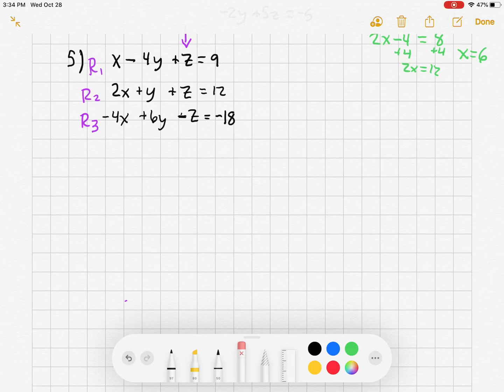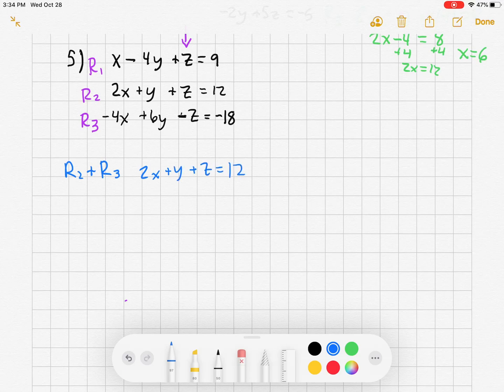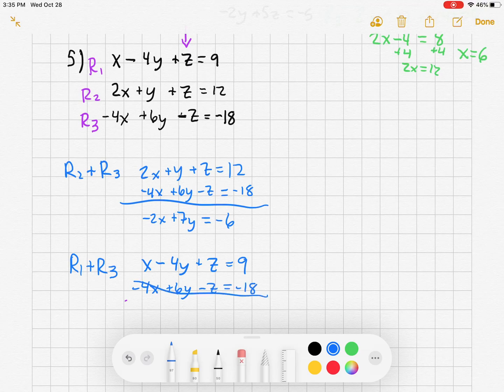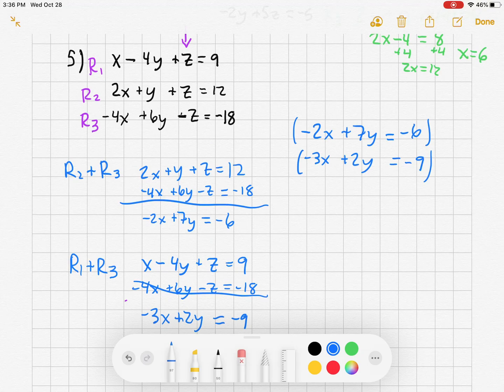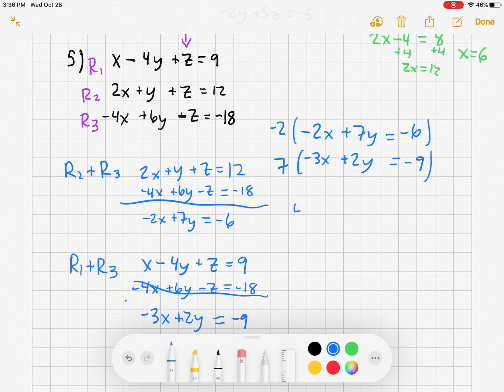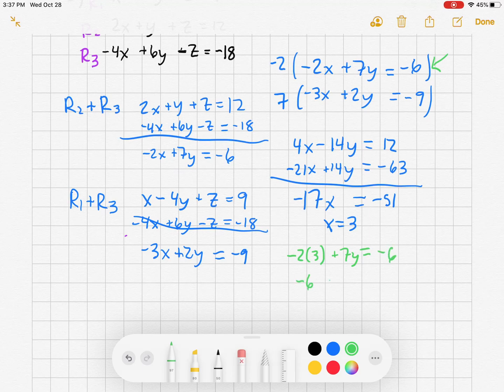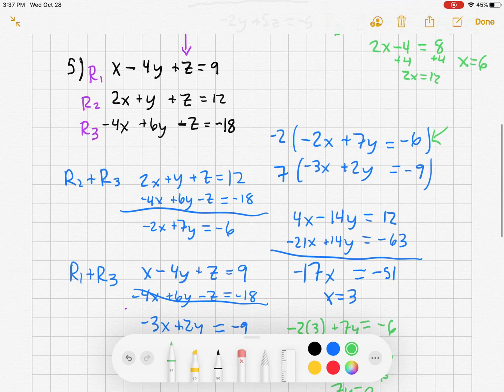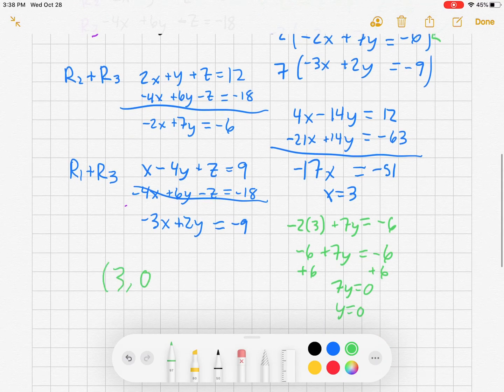Systems with 3 variables another example